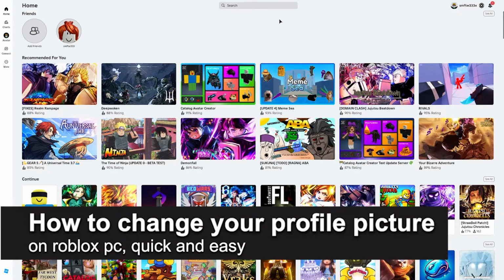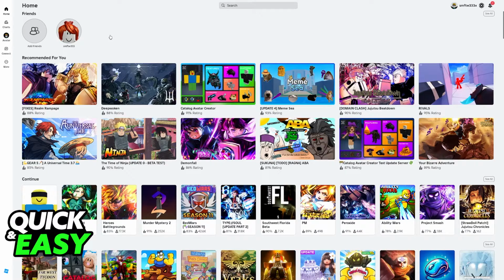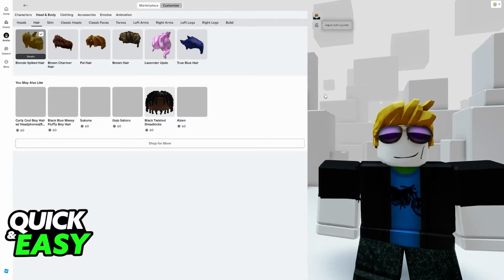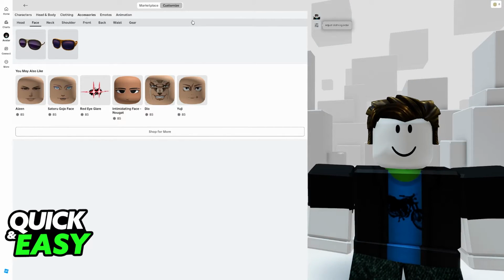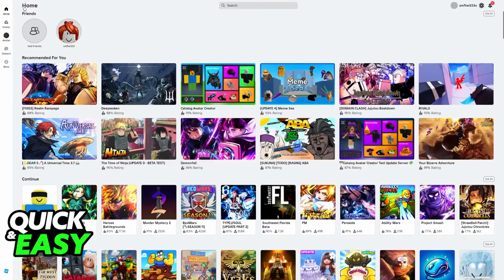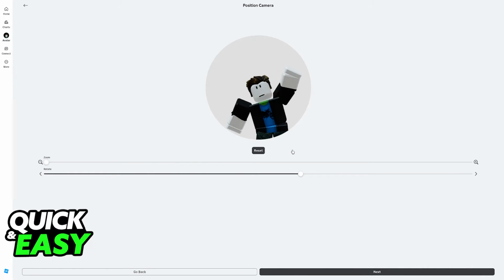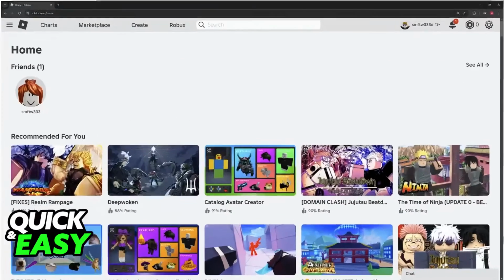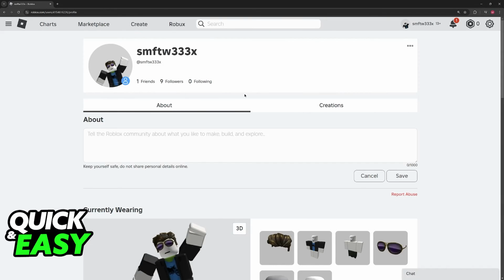How To Change Your Profile Picture on Roblox PC 2025 - Step by Step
I will solve your doubts about how to change your profile picture on roblox pc, and whether or not it is possible to do this.

I hope I have helped you with the video!